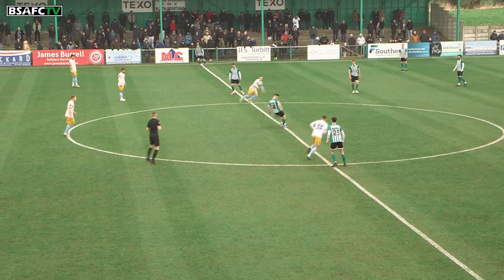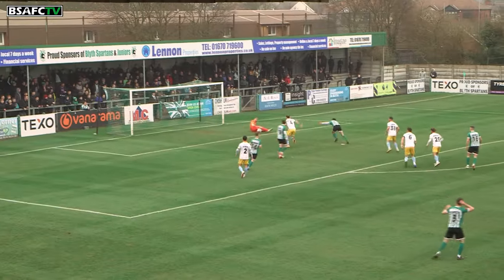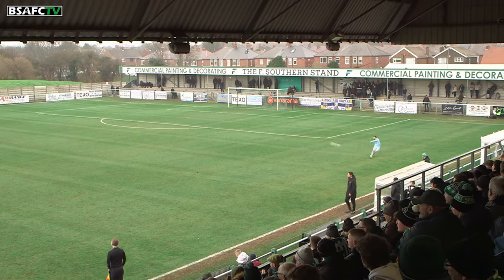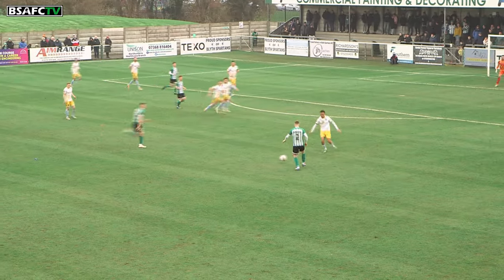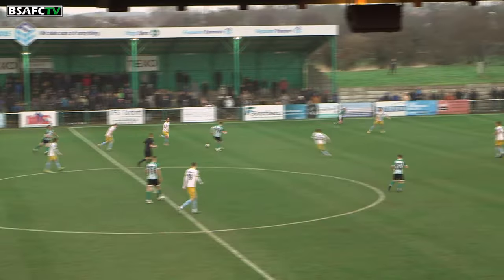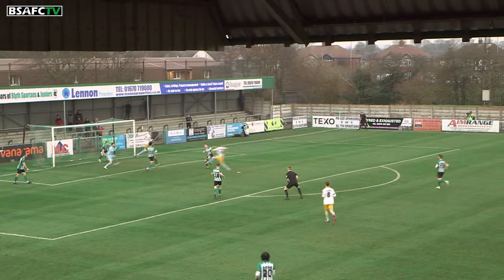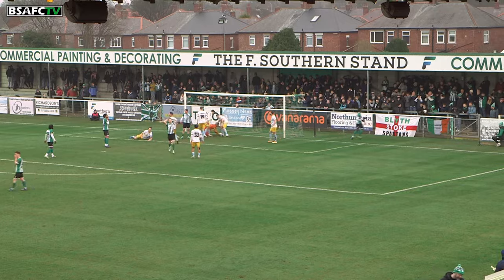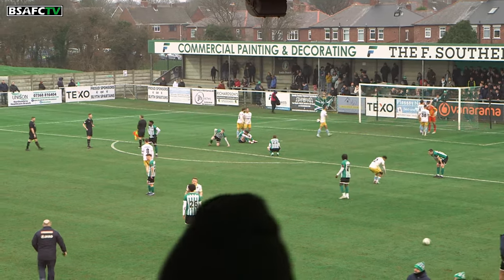HIGHLIGHTS | Blyth Spartans 0-1 Kings Lynn Town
View the goals from Saturday's National League North matchup at Croft Park.